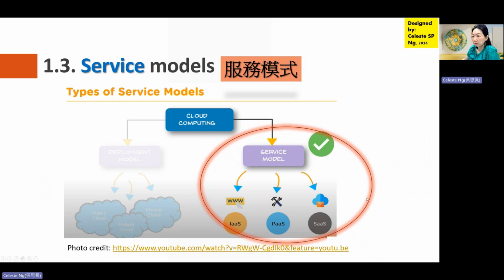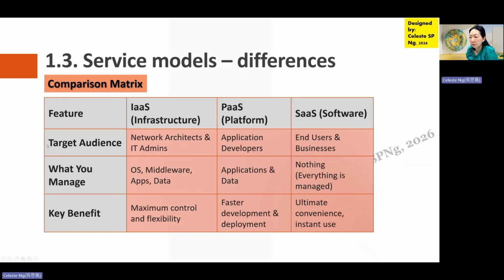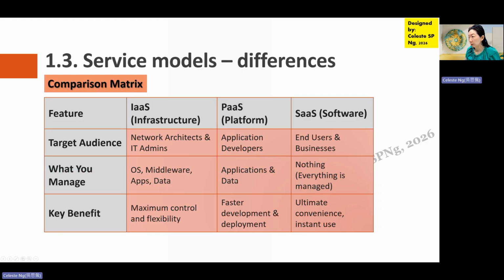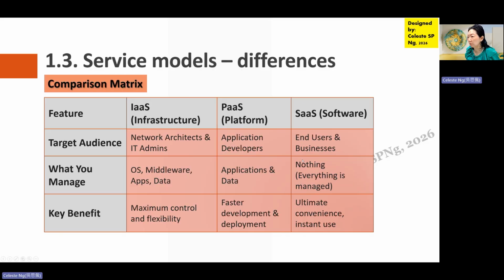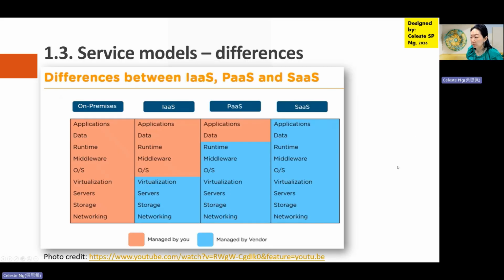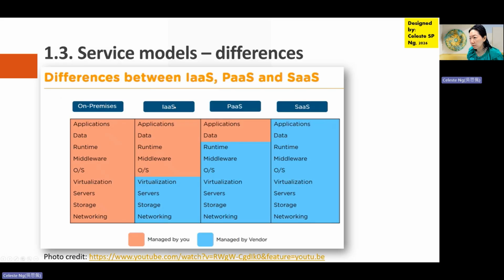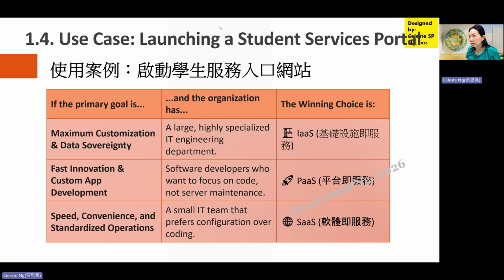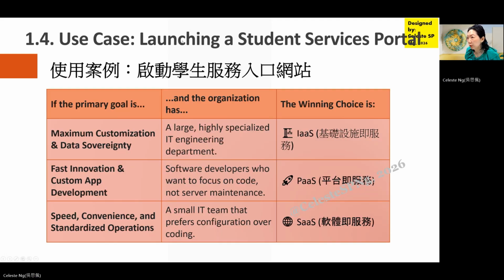5 Cloud Service Models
Describe cloud service models - IaaS, PaaS and SaaS